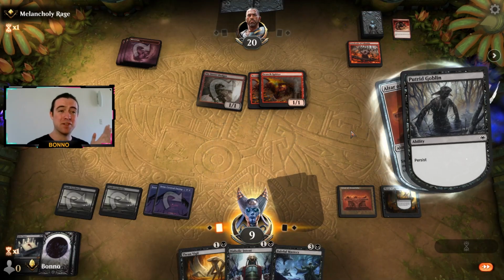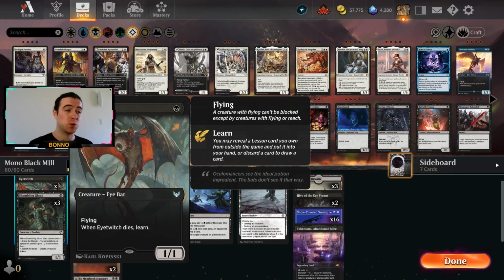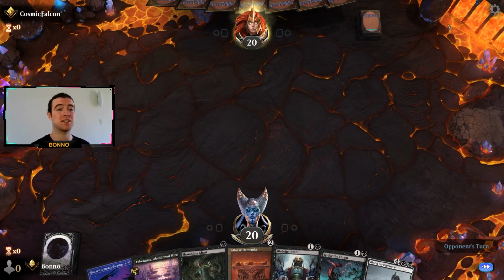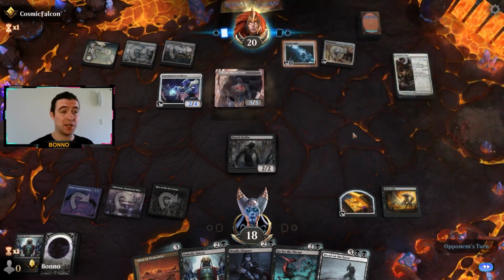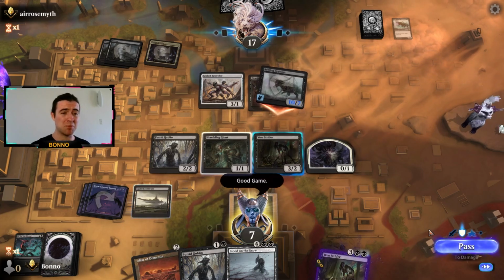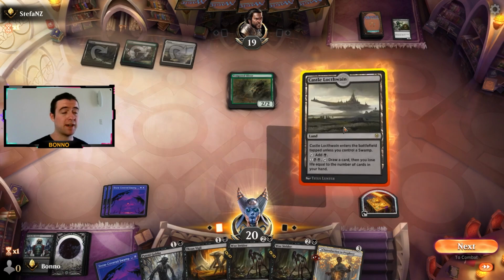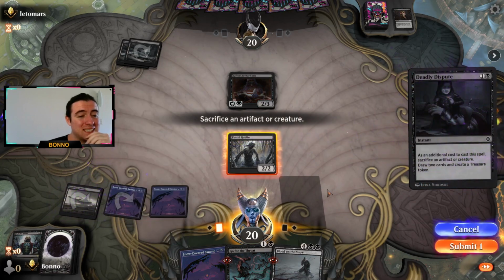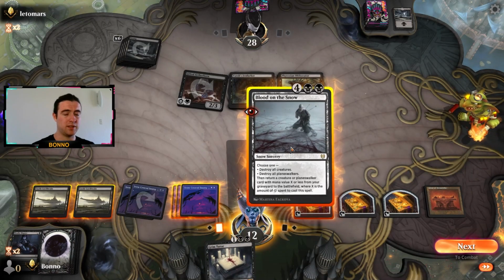INFINITE MILL IN MONO BLACK!?? | ALTAR OF DEMENTIA COMBO | MTG ARENA HISTORIC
A massive thanks to DrewBear for the outro music, if you want to hear amazing beats head over to his channel after the video

Deck
4 Putrid Goblin (MH1) 101
3 Thran Vigil (BRO) 114
2 Altar of Dementia (BRR) 3
4 Diabolic Intent (BRO) 89
2 Grim Tutor (M21) 103
3 Shambling Ghast (AFR) 119
4 Deadly Dispute (HBG) 150
3 Go for the Throat (BRO) 102
3 Woe Strider (THB) 123
3 Baleful Mastery (STX) 64
16 Snow-Covered Swamp (SLD) 327
3 Blood on the Snow (KHM) 79
1 A-The Meathook Massacre (MID) 112
1 Takenuma, Abandoned Mire (NEO) 278
3 Castle Locthwain (ELD) 241
2 Hive of the Eye Tyrant (AFR) 258
3 Eyetwitch (STX) 70

Sideboard
2 Introduction to Annihilation (STX) 3
2 Environmental Sciences (STX) 1
2 Introduction to Prophecy (STX) 4
1 Confront the Past (STX) 67

Chapters:
00:00 Turn 4 infinite mill
00:09 Intro/decktech
03:03 Game 1
10:03 Game 2
13:56 Game 3
16:27 Game 4
19:22 Game 5
24:22 Outro